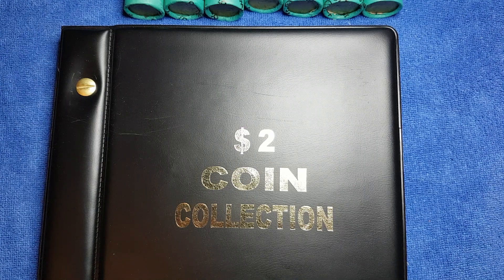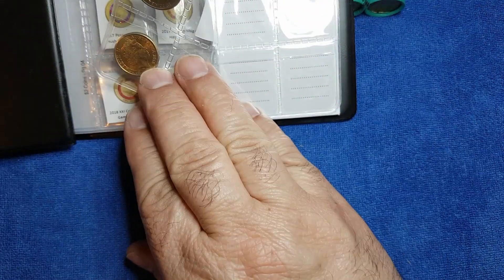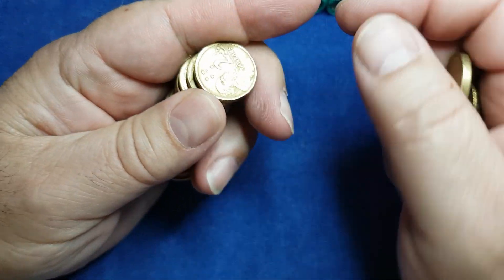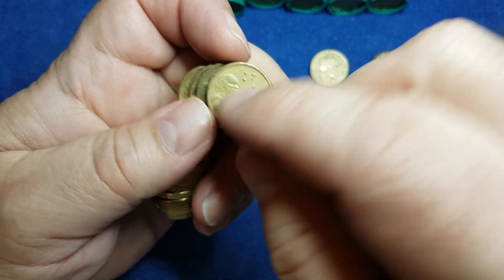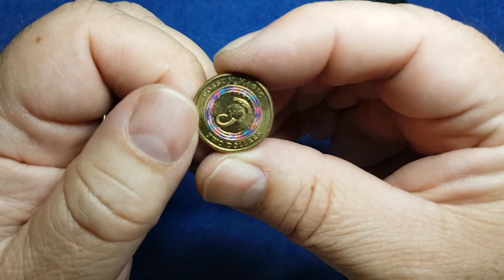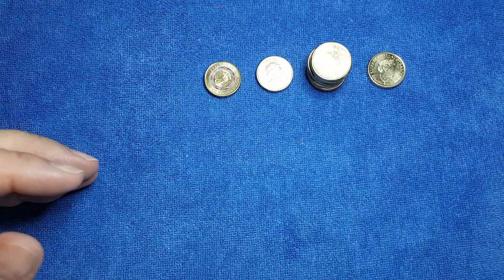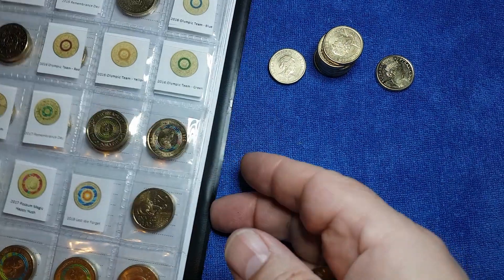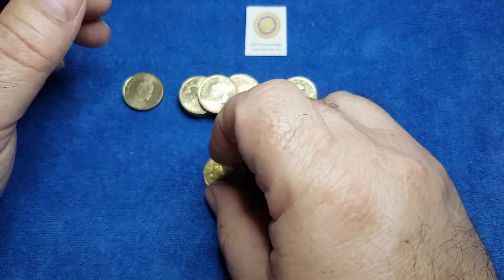A magical hunt Australian $2 coins Book 1, Ep 19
Join me as I noodle through Australian $2 coins looking for our countries coloured commemorative coins, rare coins and coins that can be worth more than face value.

CIRCULATING Australian commemorative $2 Coin Issue Chart
Not my image. Credit to Paul Allan

Hi definition image